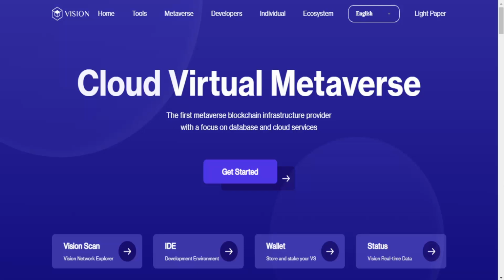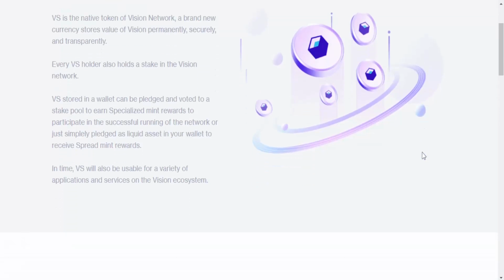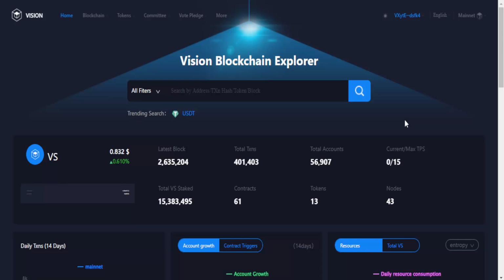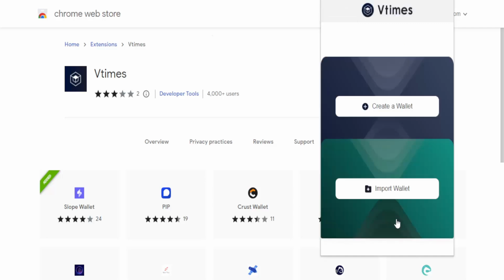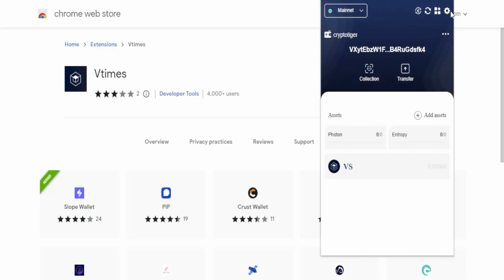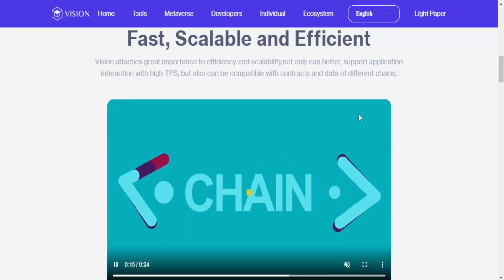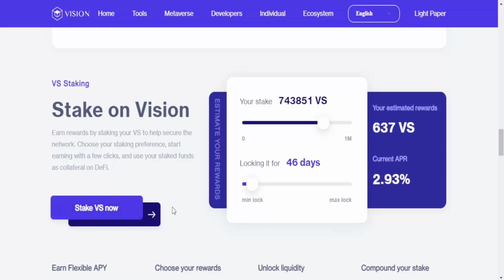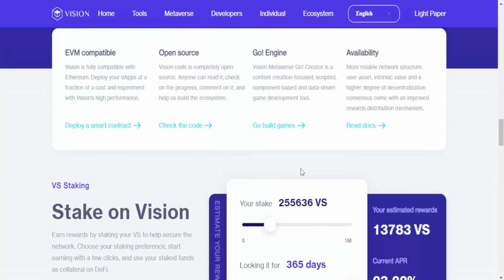Vision - Cloud Virtual Metaverse